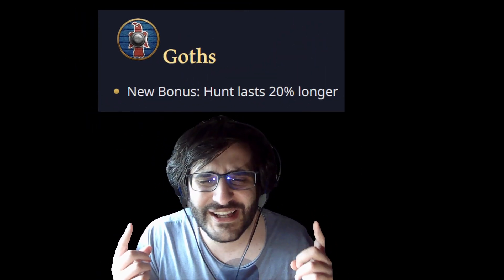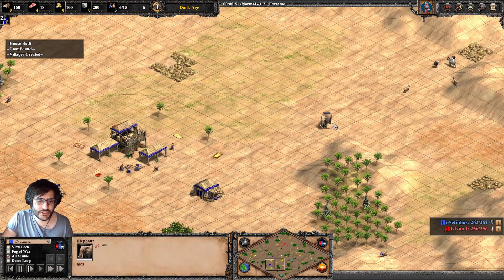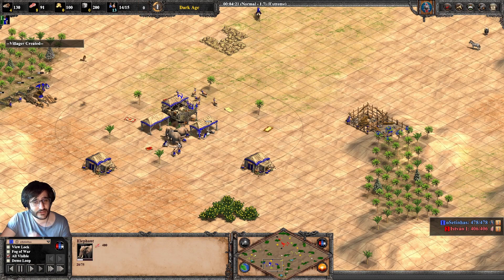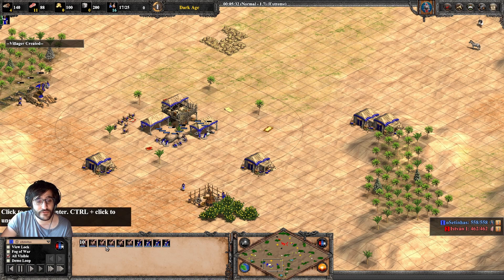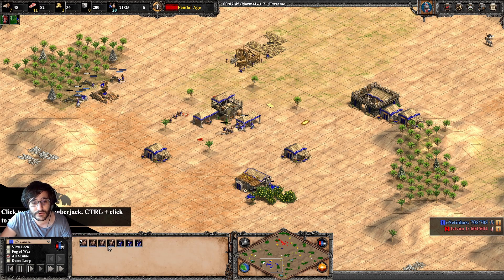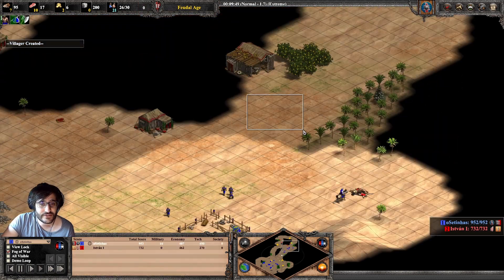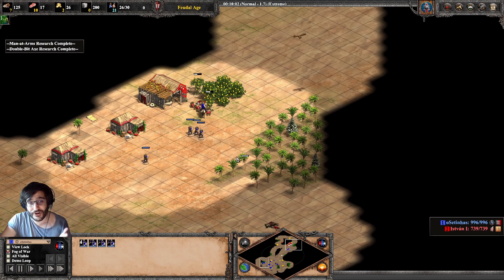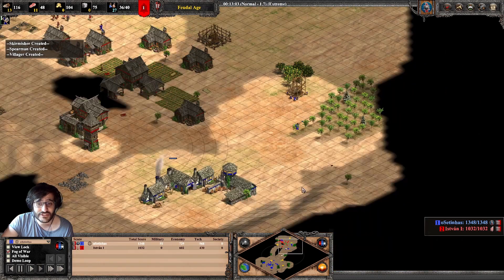Step by Step Arabia Build Order of 4 Gothic M@A into Skirmishers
4 Man-at-arms build order into Skirmishers with fast fletching. You will win with this build order!